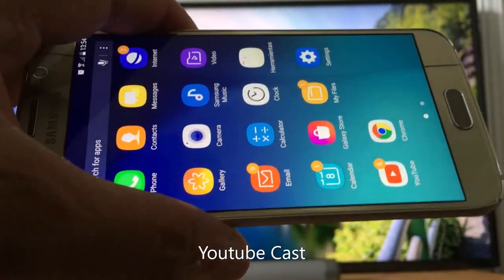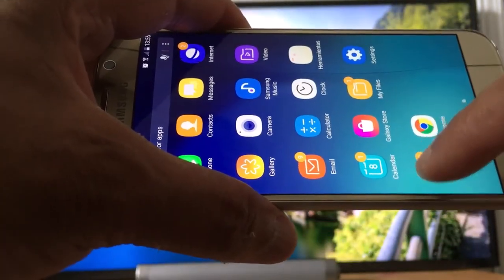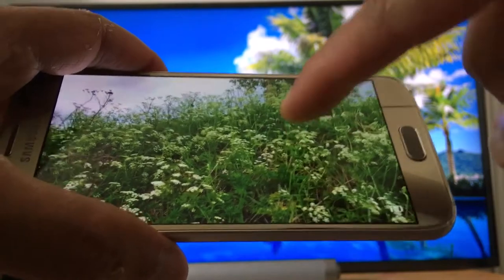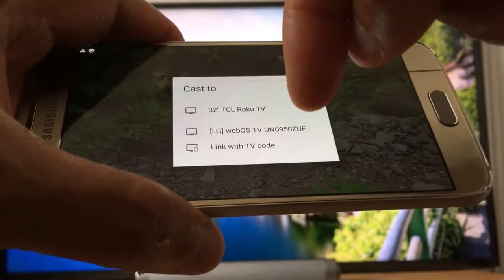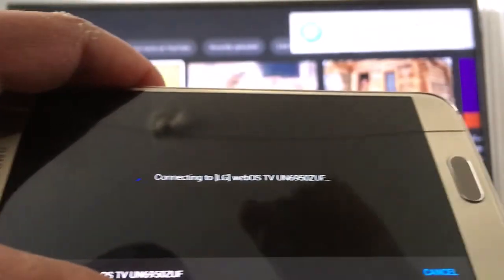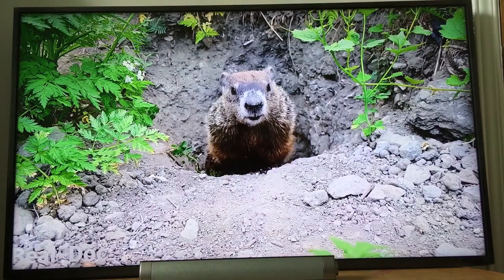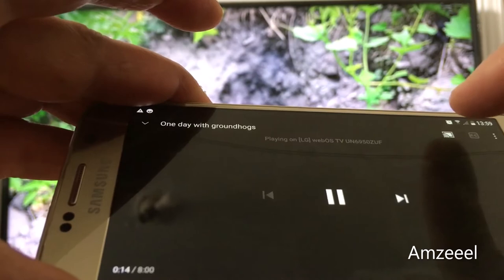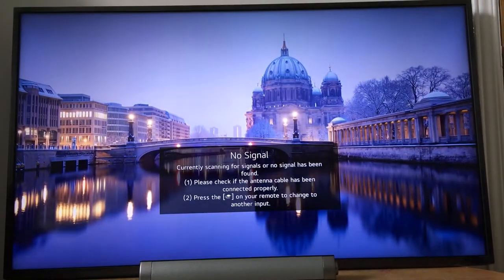How to use Youtube cast from any device to TV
How to use YouTube cast from any device without Chromecast. You can use the Youtube app from your Android phone, Tablet, Laptop, iPad, iPhone or any other device that has the YouTube app to your TV (Youtube Cast).

Make sure your TV and the other device are connected to the same WiFI connection to do this, it works with a wired connection on some devices as well.

Open Youtube, tap the YouTube cast icon and select your TV. This is the best parental control option as you can share videos with your kids from a different room so you know what they are watching.

Casting from YouTube is supported from the YouTube app, YouTube Music app, YouTube browser, and most embedded YouTube videos.